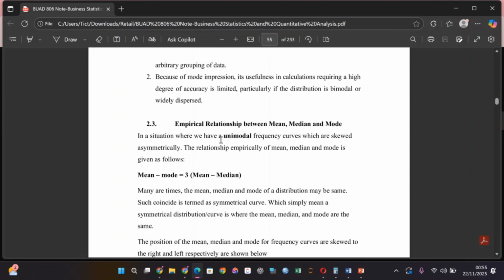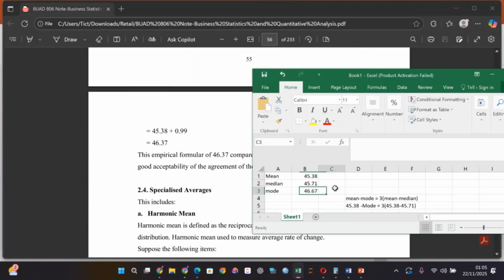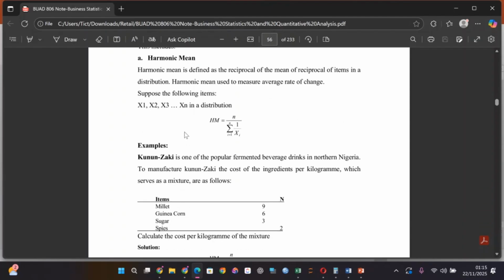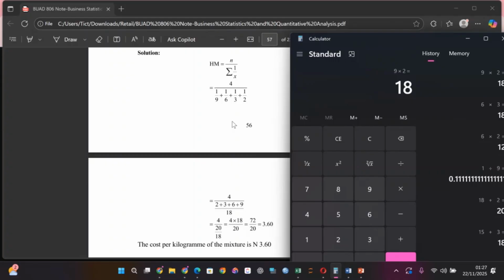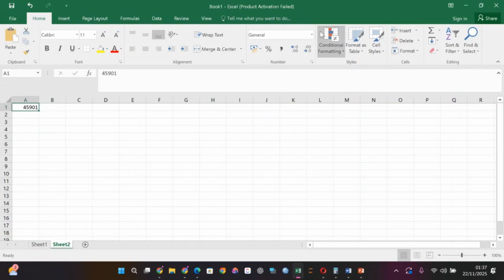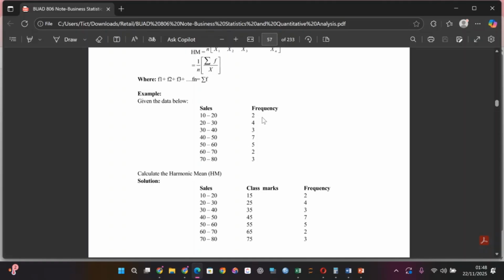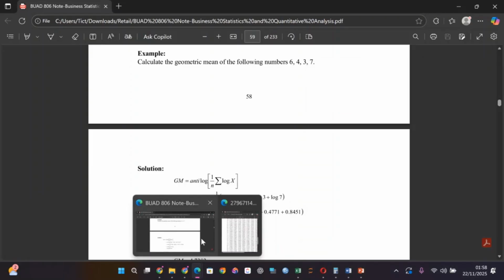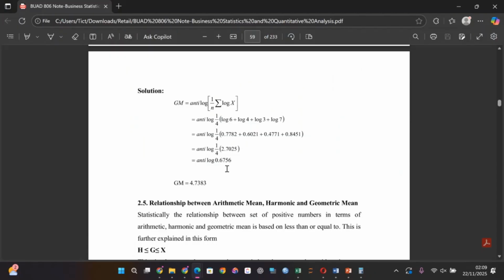Business Statistics & Quantitative Analysis (BUAD 806) — Mean, Median & Mode | AM, GM, HM Explained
In this lesson, we break down some key statistical concepts in a simple and practical way to help every student understand with ease.

Topics Covered in This Tutorial:

Empirical Relationship Between Mean, Median, and Mode

Understanding Skewness and how it affects data

Specialized Averages

Harmonic Mean (HM)

Geometric Mean (GM)

Quadratic Mean (QM/RMS)

Relationship Among Arithmetic Mean (AM), Harmonic Mean (HM), and Geometric Mean (GM)

Step-by-step calculations with clear business examples

ABUDLC students taking BUAD 806

Business and management students

Anyone preparing for exams or needing simplified explanations of statistics

Learning Outcome
By the end of this video, you will confidently compute specialized averages, interpret skewness, and understand the empirical link between mean, median, and mode in business data.